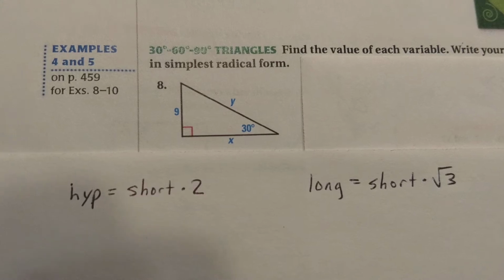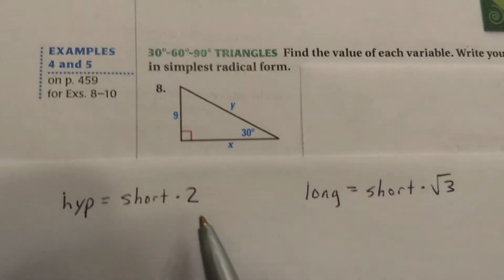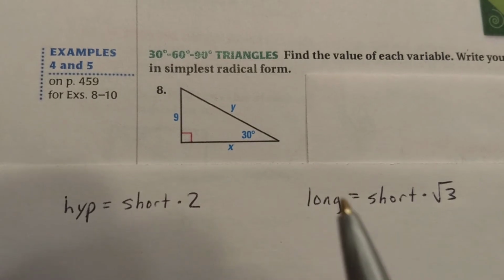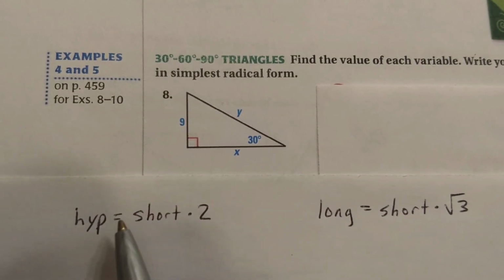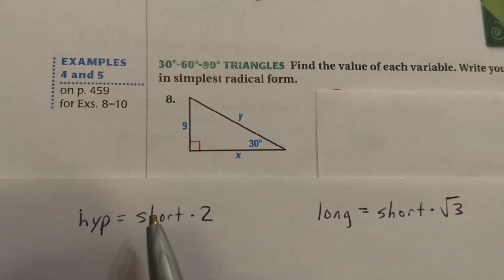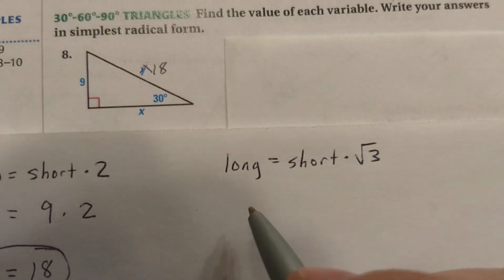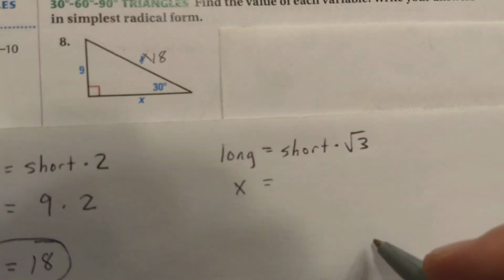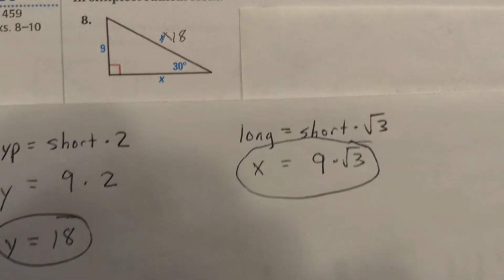8C - 30-60-90 Triangles (pt 1) - p.461 #8